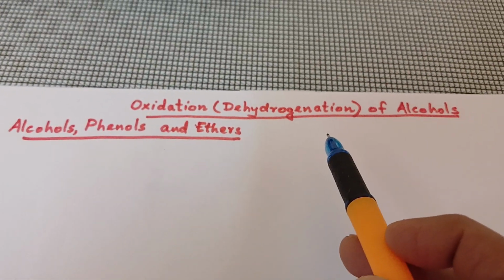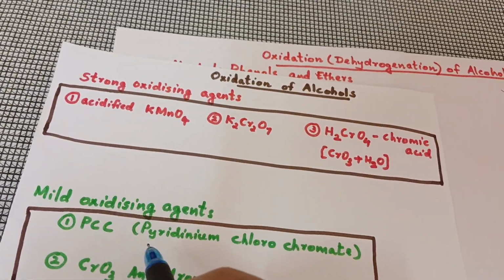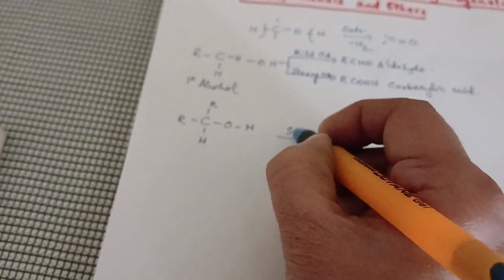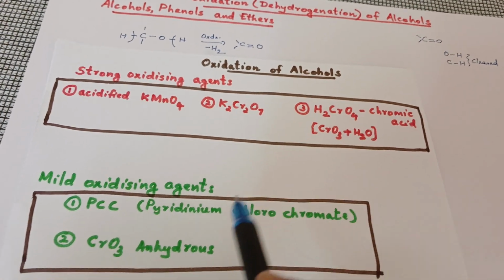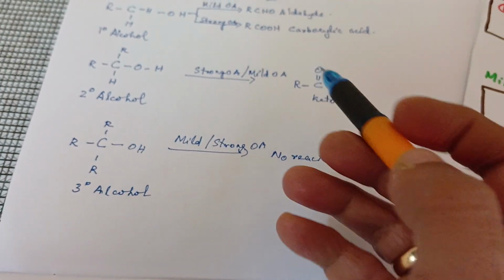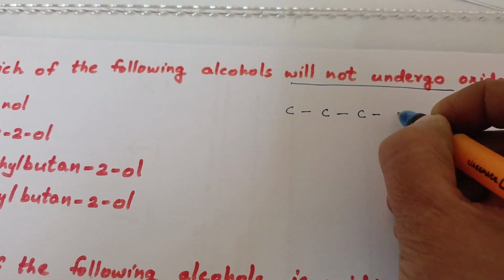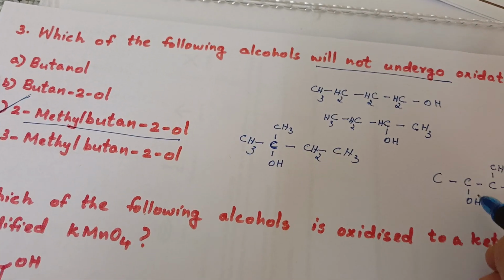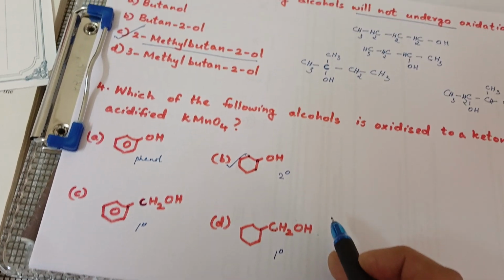OXIDATION of ALCOHOLS with PYQS.